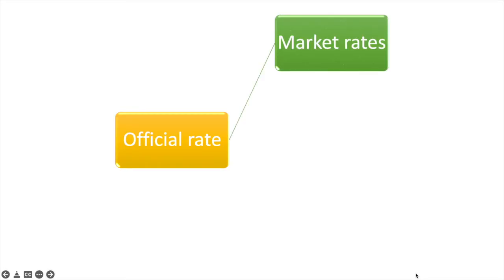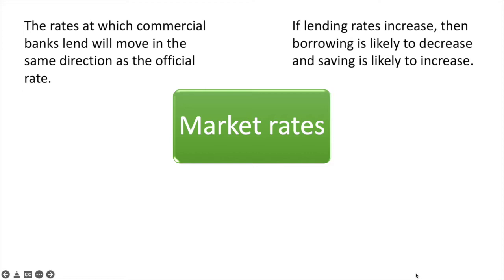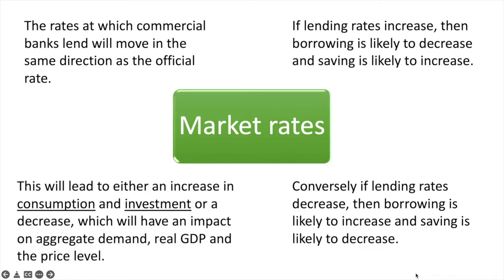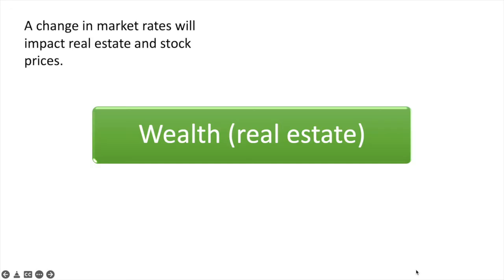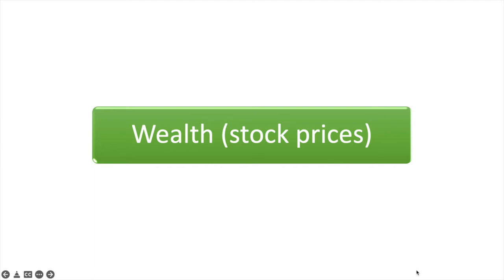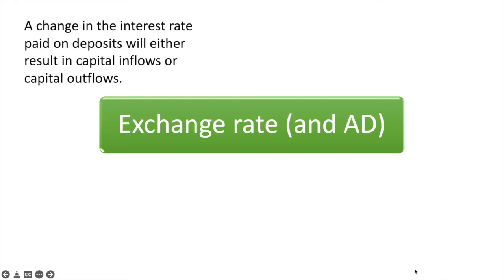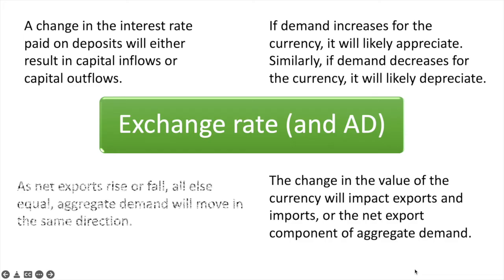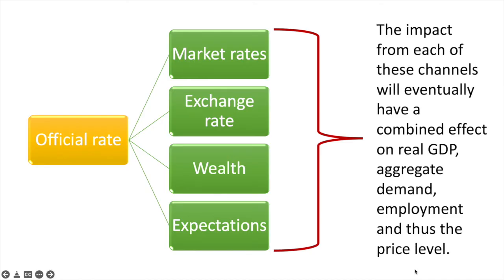The transmission mechanism of monetary policy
In this video, you'll learn about how the transmission mechanism of monetary policy influences real GDP, employment and the price level.